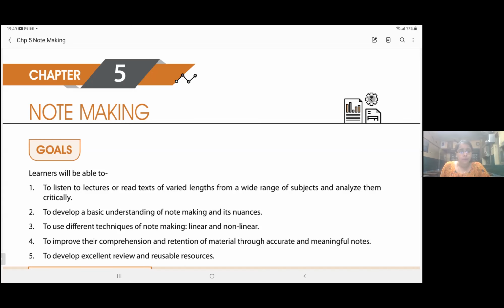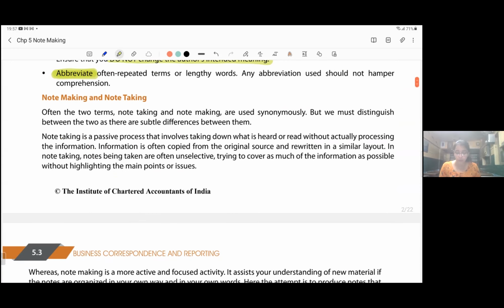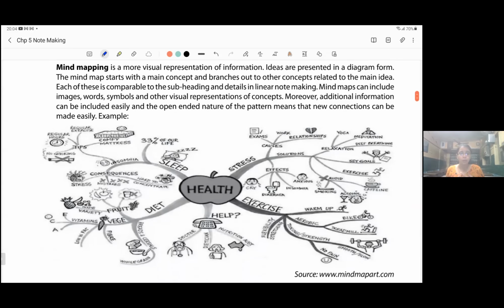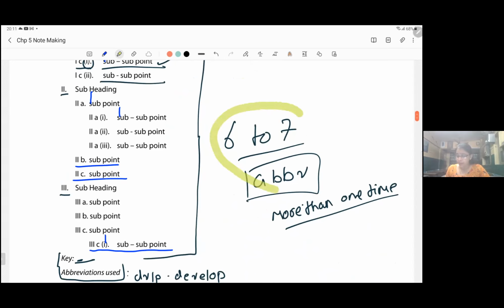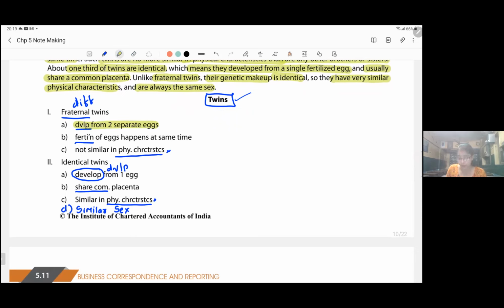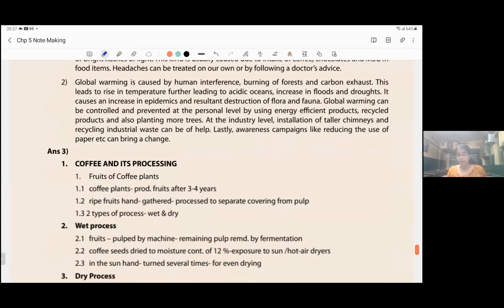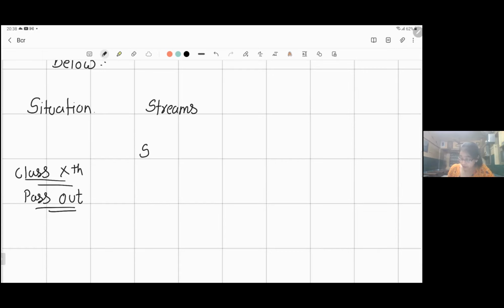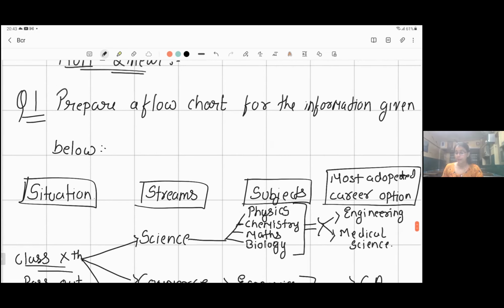CAF ENG GRAMMAR LEC 27 NOTE MAKING